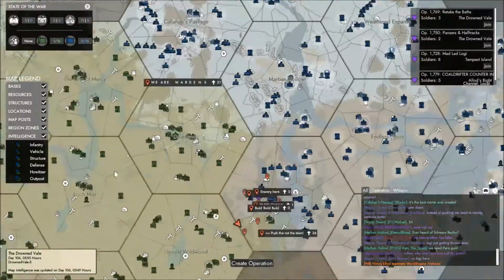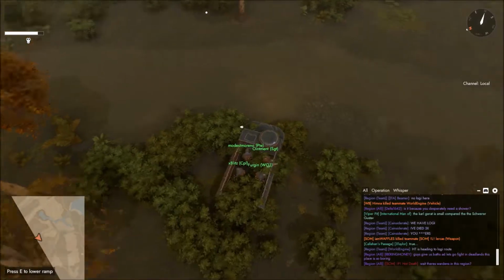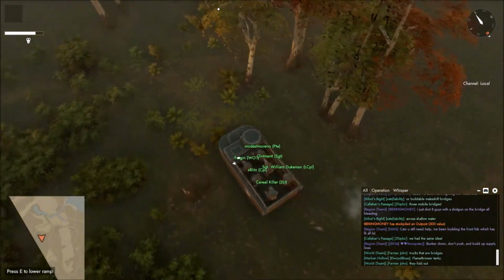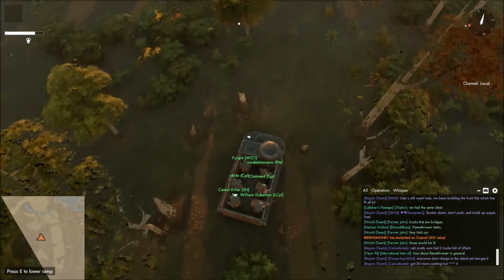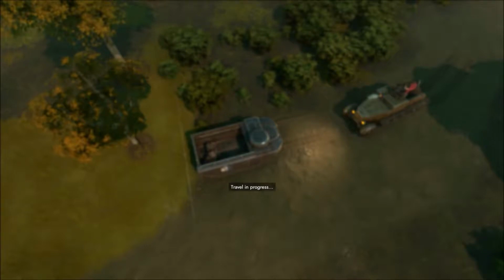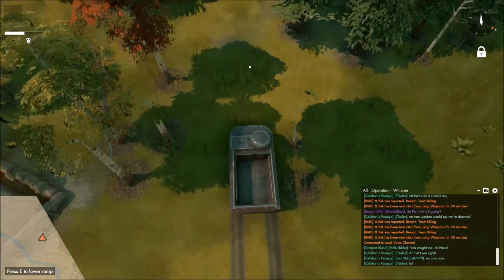7 wardens memeing in a APC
a  p c